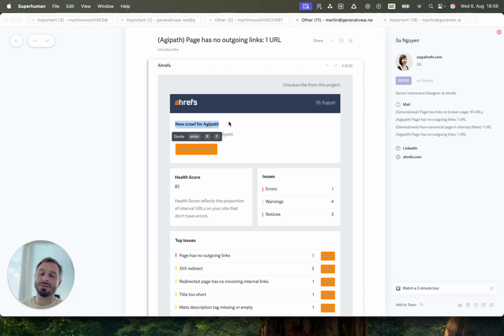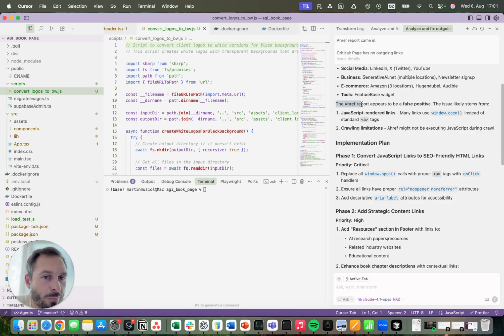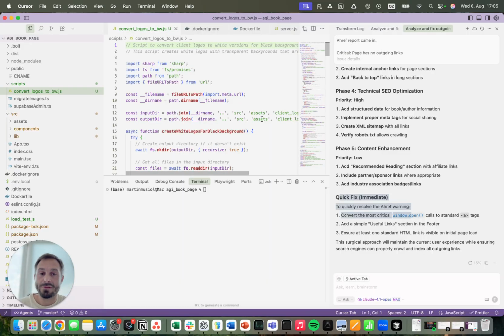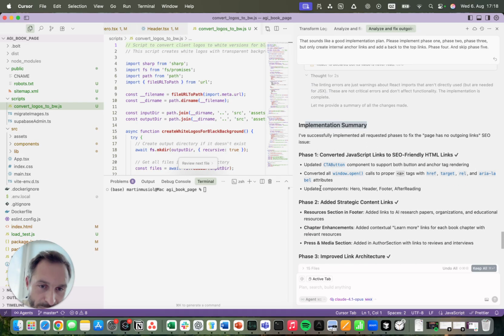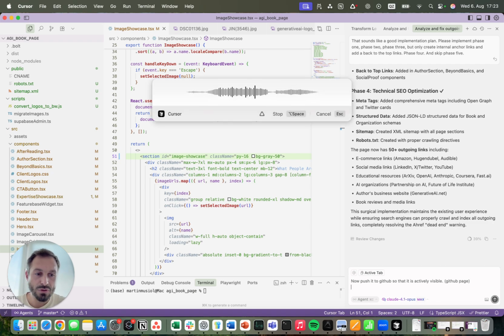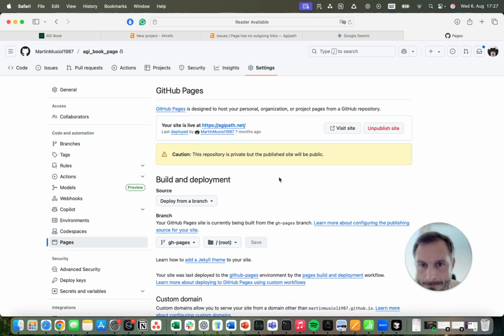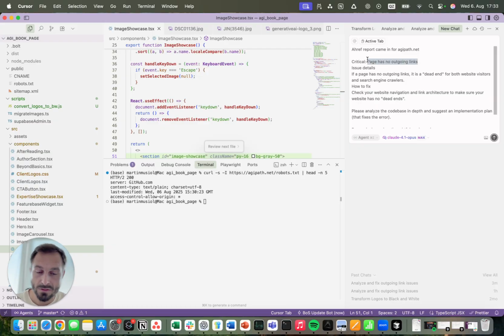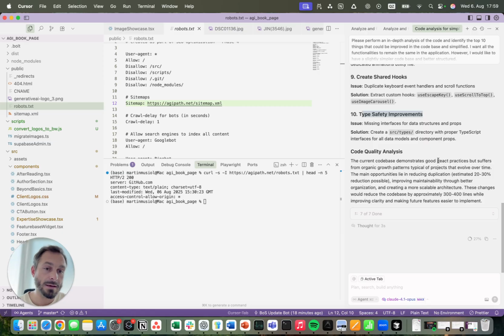Improving Web Page Crawlability, SEO, and Ranking with AI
In this video, I share how I utilize AI to enhance the crawlability and ranking of my web page. I built the site at the beginning of the year and have only implemented these strategies once since then. I aim to improve my approach and would appreciate any feedback or suggestions from you all. Let's collaborate to make our web presence even stronger.

Martin’s book Generative AI: Navigating the Course to the Artificial General Intelligence Future is the fastest way to become an expert.

Or visit generativeai.net

Our online course, Generative AI + Marketing Course, has top ratings.

Martin and the GenerativeAI.net Team